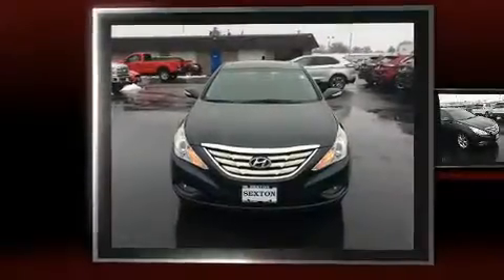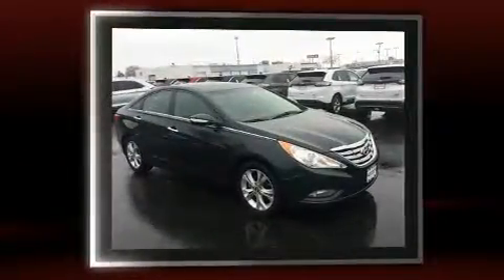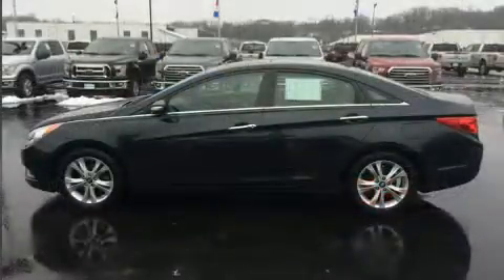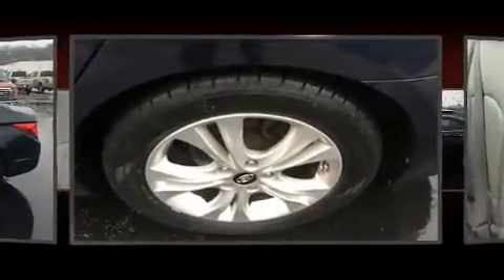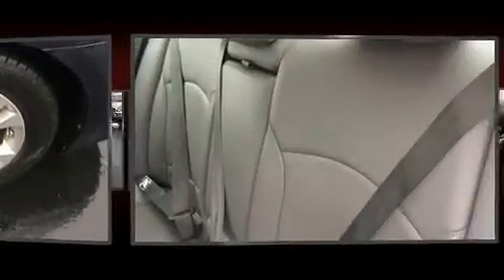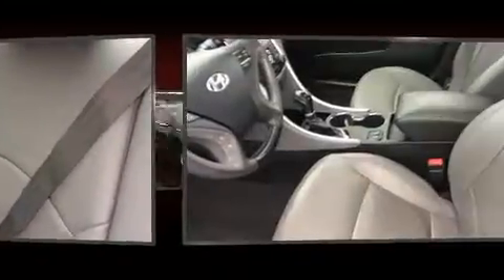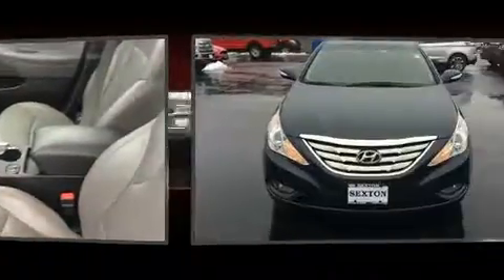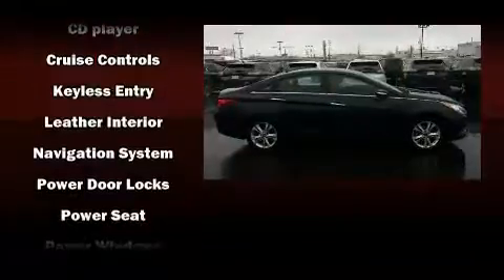2011 Hyundai Sonata Limited in Moline, IL 61265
Sexton Ford
3802 16th Street

Treat yourself to a test drive in the 2011 Hyundai Sonata. This 4 door, 5 passenger sedan provides exceptional value! It features a front-wheel-drive platform, an automatic transmission, and a 2.4 liter 4 cylinder engine. Top features include a split folding rear seat, a tachometer, a built-in garage door transmitter, a trip computer, fully automatic headlights, tilt and telescoping steering wheel, power windows, and 1-touch window functionality. Features such as automatic climate control and leather upholstery prove that economical transportation does not need to be sparsely equipped. Rear passengers enjoy the seat heating functionality, keeping them warm during the winter months. For drivers who enjoy the natural environment, a power moon roof allows an infusion of fresh air. Hyundai ensures the safety and security of its passengers with equipment such as: dual front impact airbags with occupant sensing airbag, front SIDE impact airbags, traction control, brake assist, anti-whiplash front head restraints, a security system, and 4 wheel disc brakes with ABS. With electronic stability control supplementing mechanical systems, you'll maintain precise command of the roadway. We pride ourselves on providing excellent customer service. Stop by our dealership or give us a call for more information.